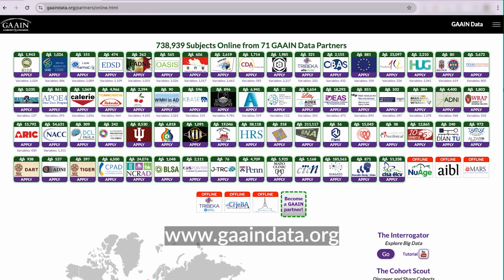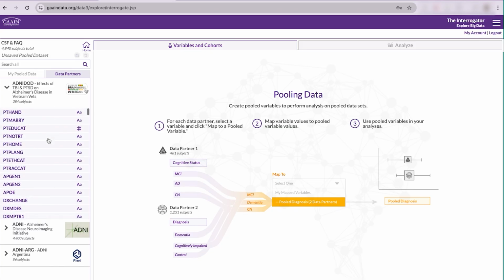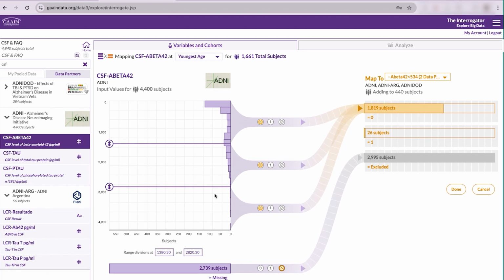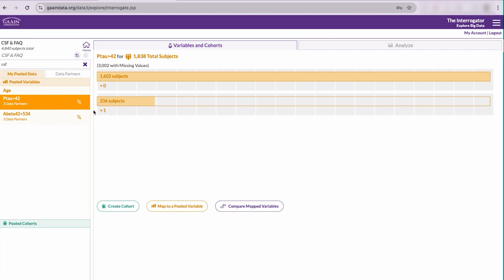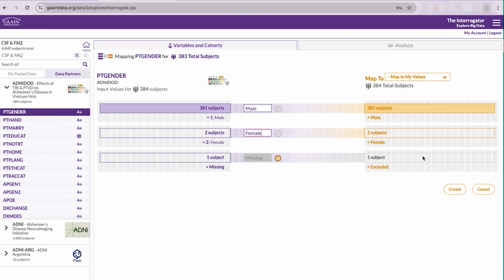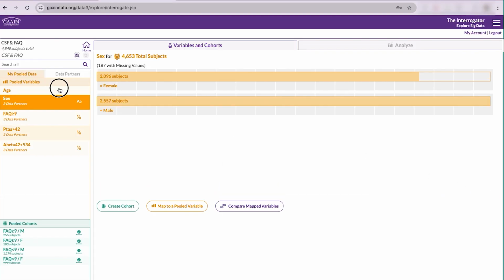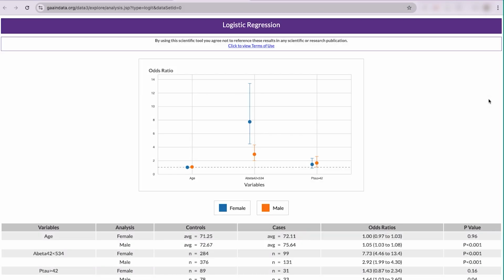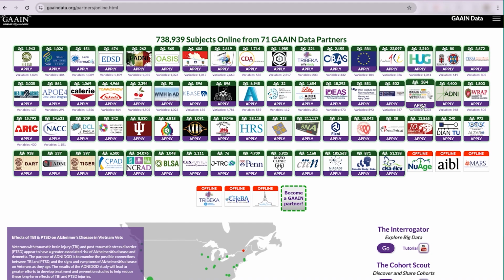GAAIN Interrogator Logistic Regression: Correlating CSF Biomarkers with Functional Impairment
In this GAAIN Interrogator pooled analysis of three datasets, we are correlating cerebrospinal fluid (CSF) biomarkers (Aβ42 and P-Tau181) with functional impairment in male and female participants using logistic regression.

The GAAIN Interrogator allows for data discovery and previewing results before requesting full data access from our Data Partners.